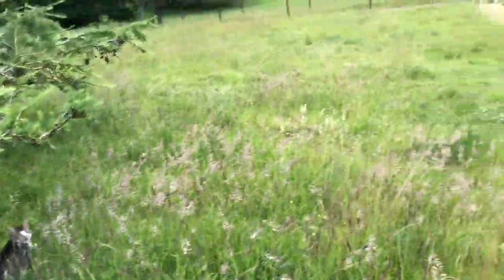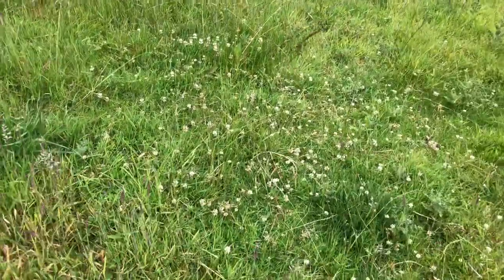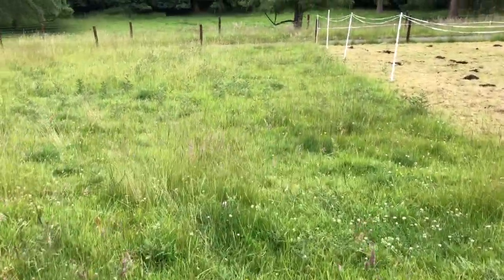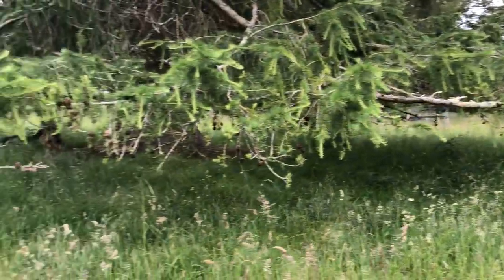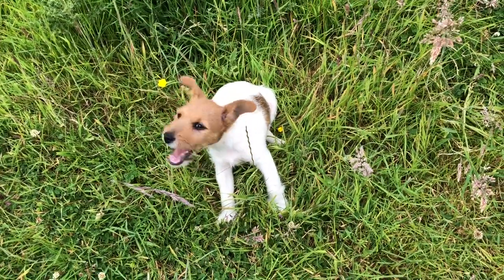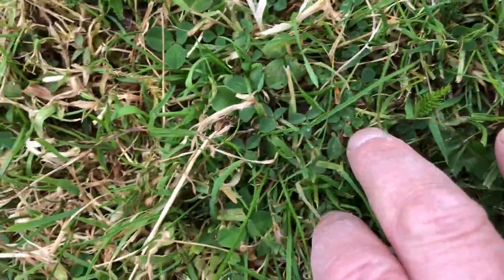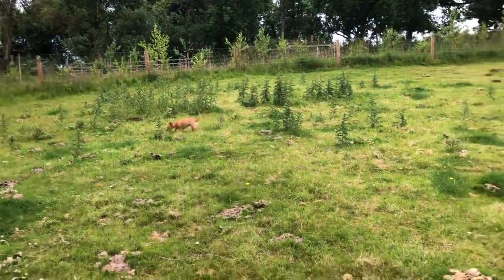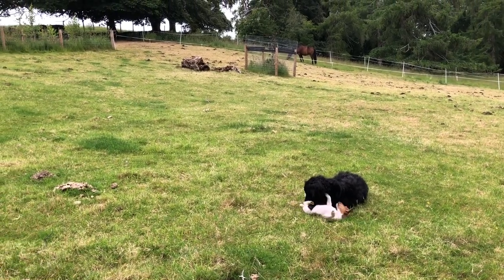Puppy helps me explain how I manage here to increase clover naturally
White clover is excellent at producing nitrogen which other plants take a share of to help themselves grow. This field has a lot of moss growing in it which usually means the pH balance is out of balance and low. I am trying to get more of the deep rooted grasses and herbs to grow and get established so they can mine the phosphates deep in soil so they can naturally rebalance the soil's pH to optimise plant growth. Yarrow is already making inroads as is cocksfoot. This field has a load of larch trees which shed their needles every year. This creates an imbalance in soil pH as they're of a different chemical makeup to hardwood trees like oak, horse chestnut, ash and beech.